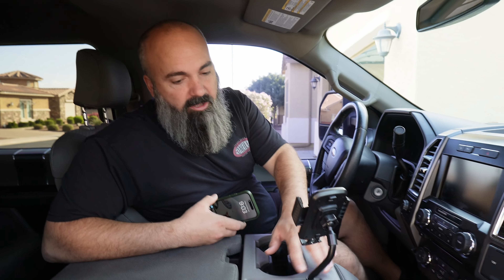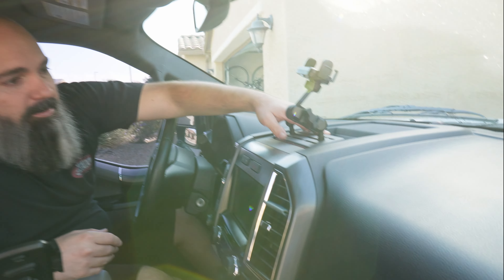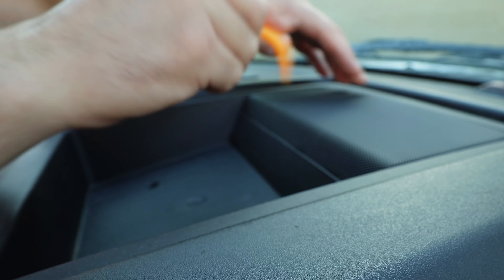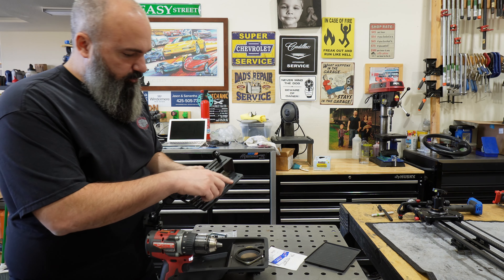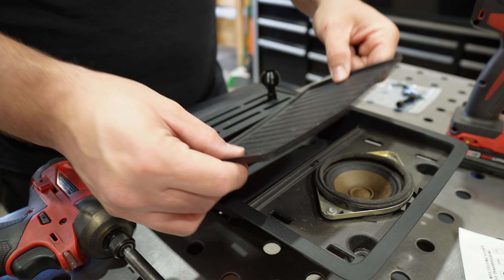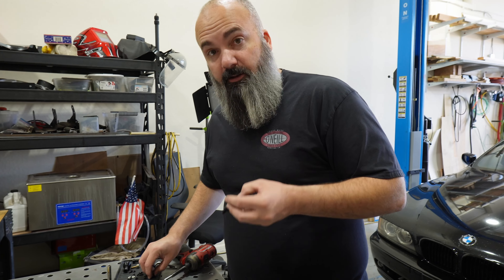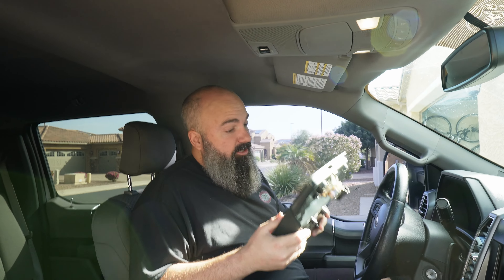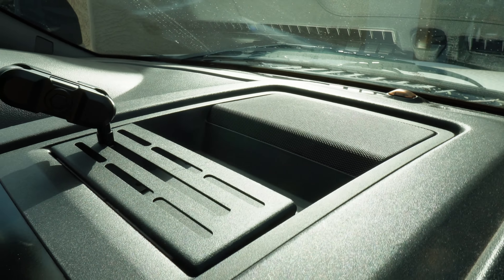Ford F-Series/Expedition Ultimate Dash Mount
This mount is way overbuilt. Thick steel plate that's powder coated and has 7 rails for nearly infinite mounting options. It's an easy install and once click away. Later we will be mounting an 8" Screen with dash cam to this to really fill out the space.

Here are some of the tools I used to make this repair easier:

Wobble Extensions
Universal set
Milwaukee Driver

Video/Creator Tools and Equipment-
DJI OSMO Pocket 3
Sony batteries and charger
Sony ZV E10
Sony 18-105mm Lens
Sony 11mm (WIDE) Lens
Sigma 30mm Lens
Small RGB lights
Battery-powered cob light
Small Rig Cage